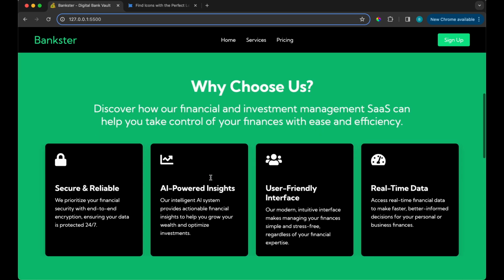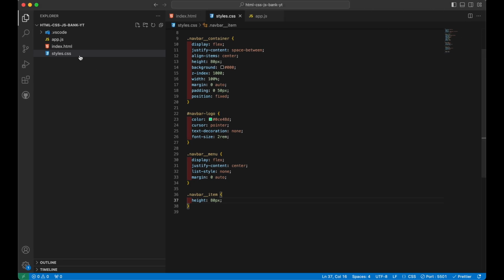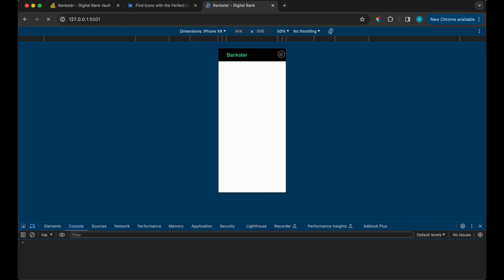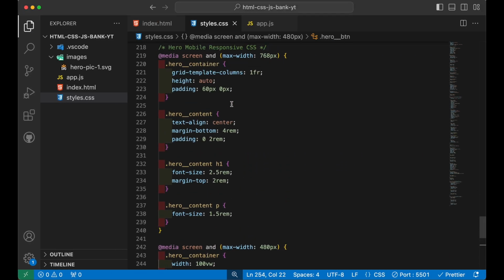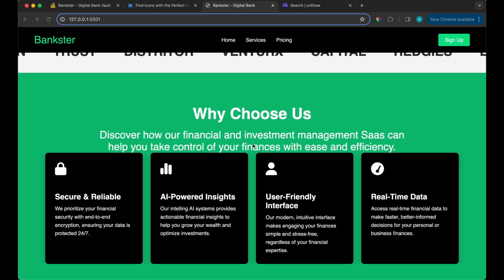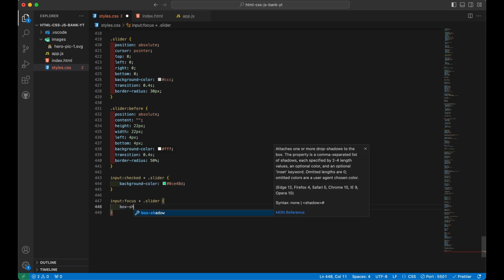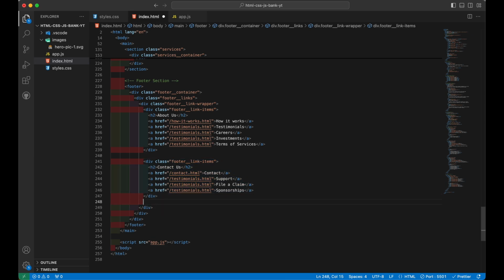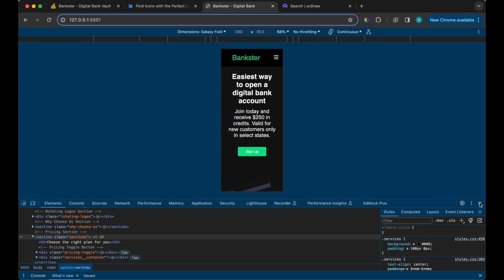HTML CSS and Javascript Website Tutorial for Beginners Project - Finance Bank Saas Fully Responsive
HTML CSS and Javascript Website Tutorial for Beginners Project Finance Bank Saas Fully Responsive Design. This beginner friendly tutorial will show you how you can create a full website with customizable components that you can reuse for different pages and sections.

0:00 Intro website design
3:10 Open VSCode
5:08 Creating Project Files
5:32 VSCode Extensions
7:25 Creating the Navbar
17:06 Adding CSS
33:48 Adding Icons
41:06 Adding Javascript for Mobile Menu
56:56 Creating Hero Section
1:17:33 Creating Rotating Logos Section
1:26:48 Creating Why Choose Us Section
1:44:48 Creating Saas Pricing Cards
2:06:08 Saas Monthly Yearly Toggle Button
2:27:22 Creating Footer